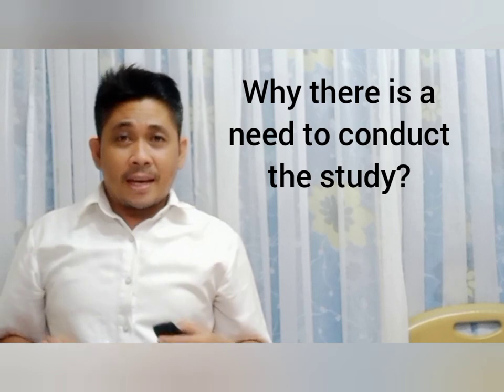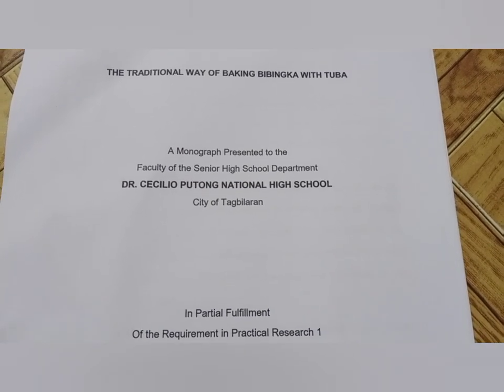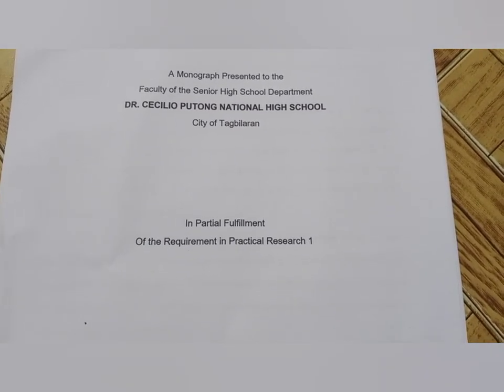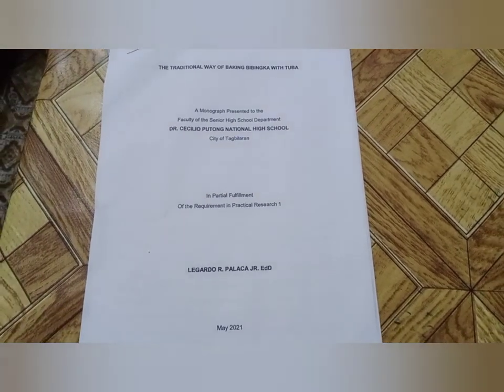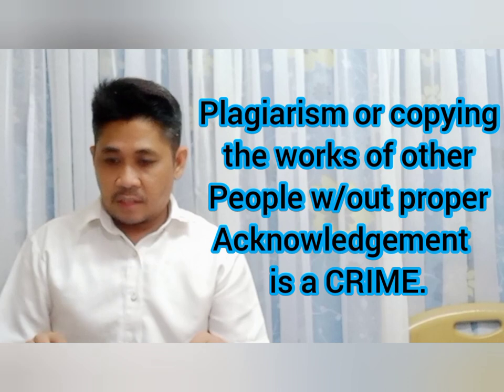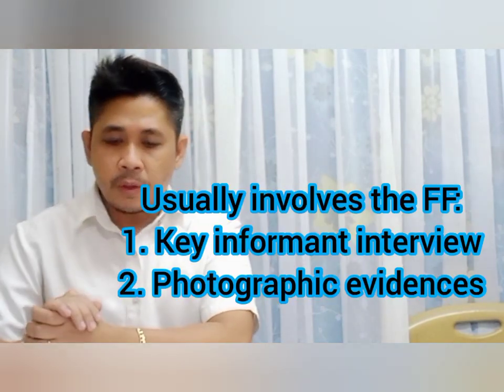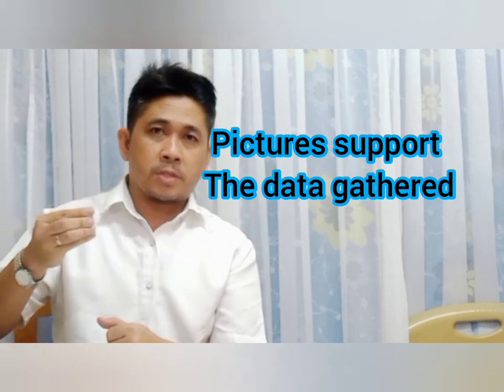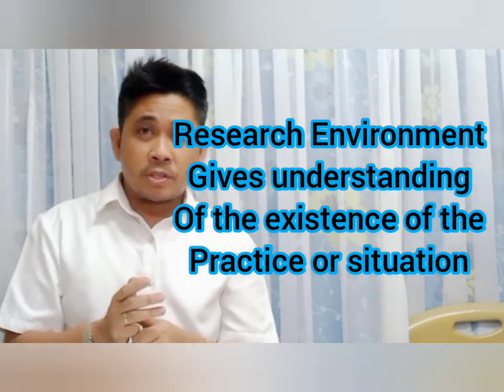HOW TO WRITE A MONOGRAPH?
Monograph writing is appropriate for Qualitative Research in the Exploratory Part of the investigation.